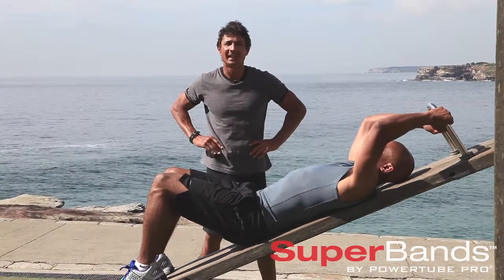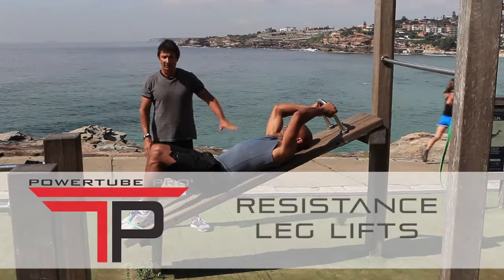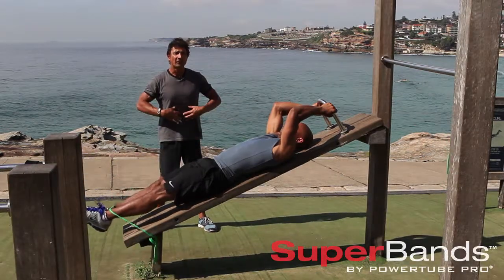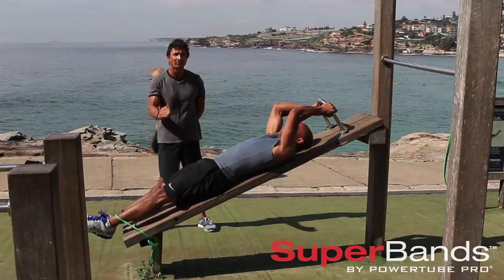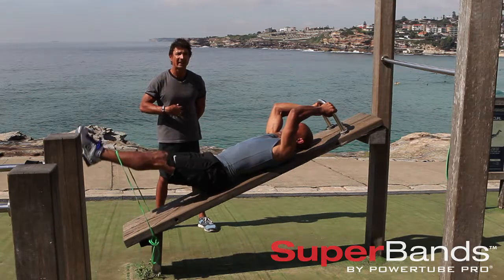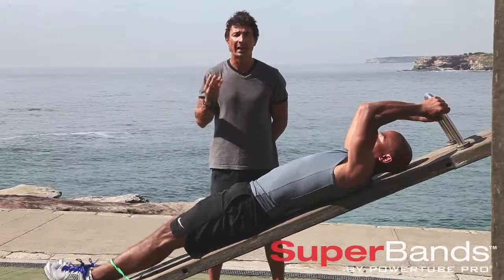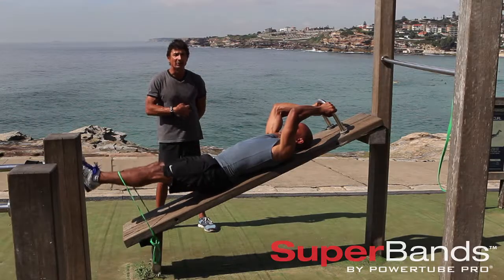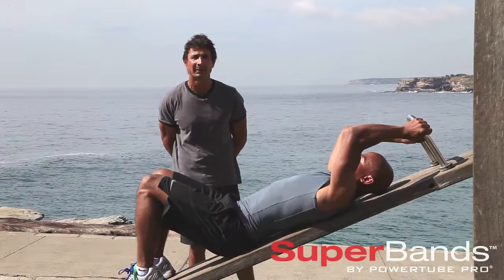#13 Leg Raises Crossfit BandsSuperBands